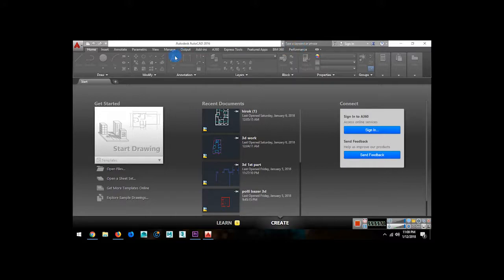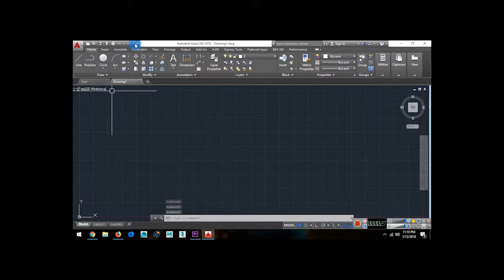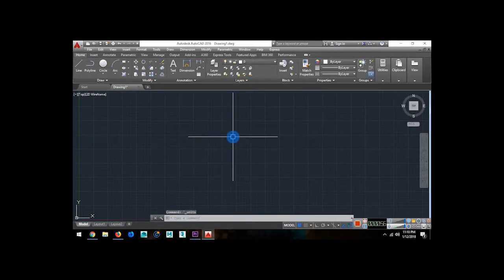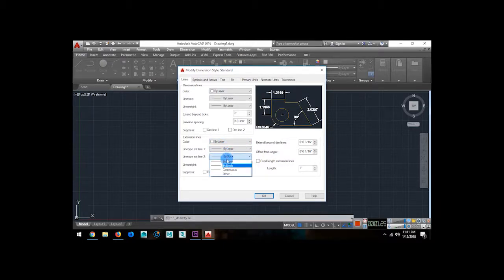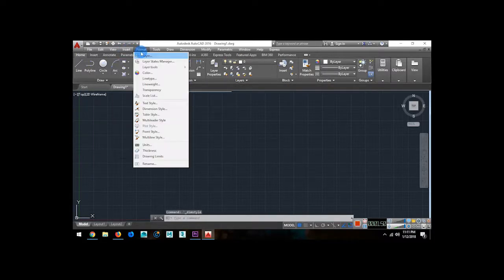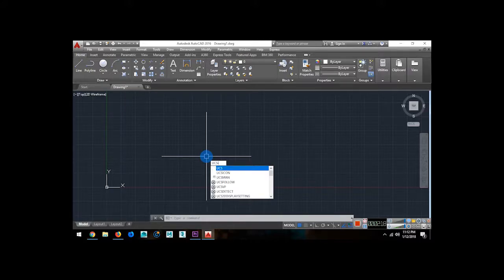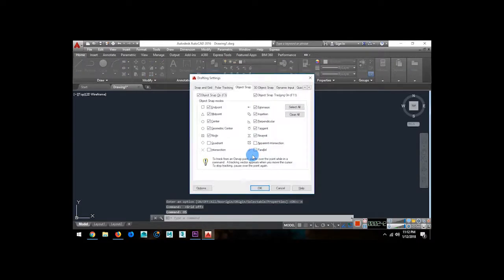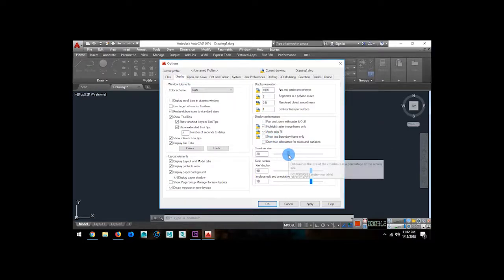AutoCad(version 2016) Page setup Bangla Tutorial (HD 3Desing)